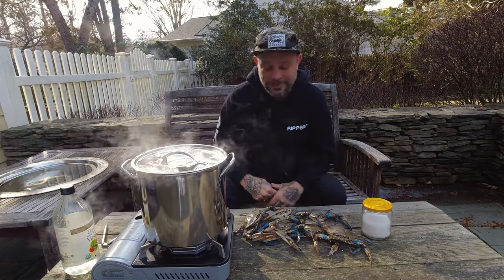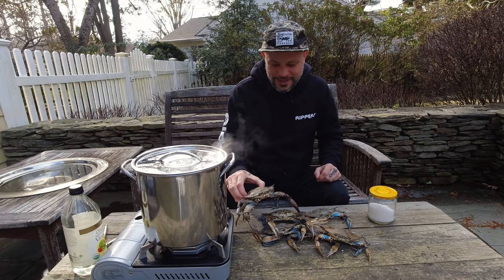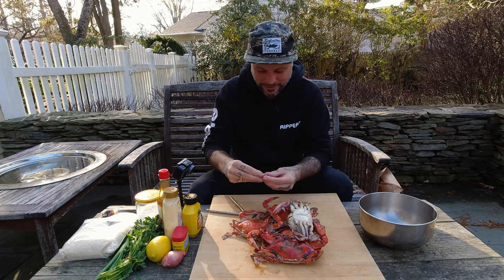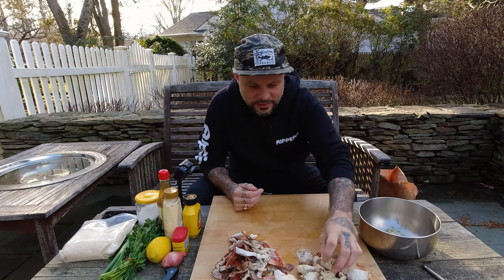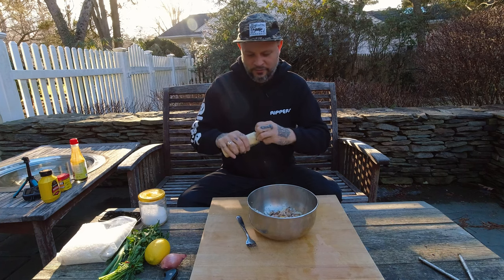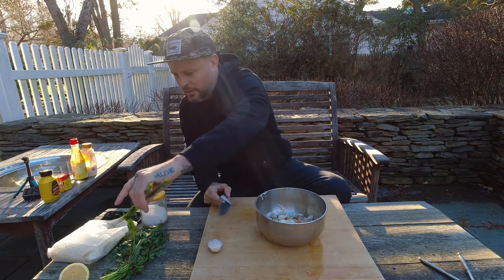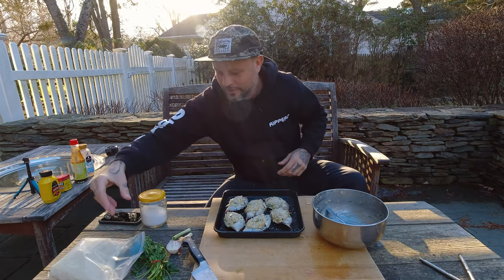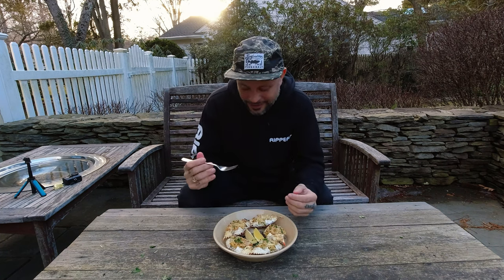The Only Way I Want to Eat Blue Crab Ever Again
My friend Ronnie gifted me some NY blue crab. Instead of doing just a boring crab boil or typical crab cakes I make baked stuffed blue crab. You’ll definitely want to make this recipe, it was incredible.